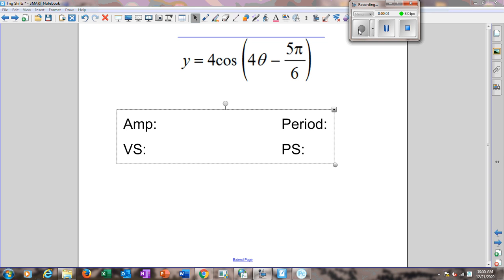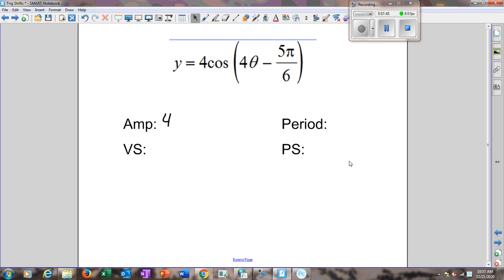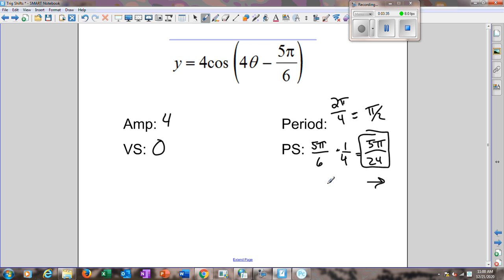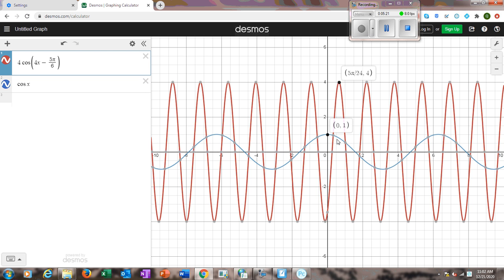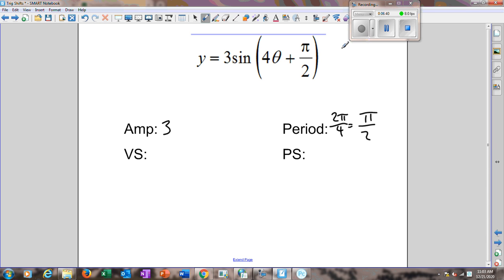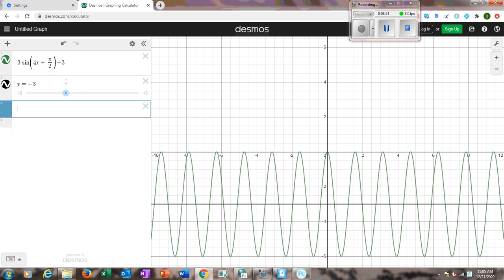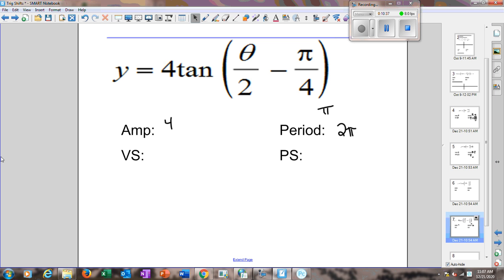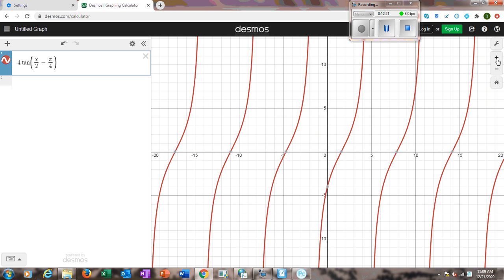Trig Functions shifts continued